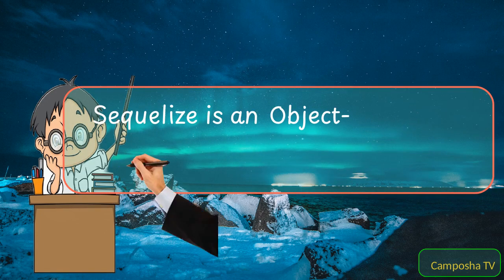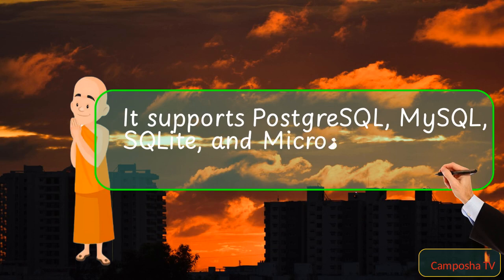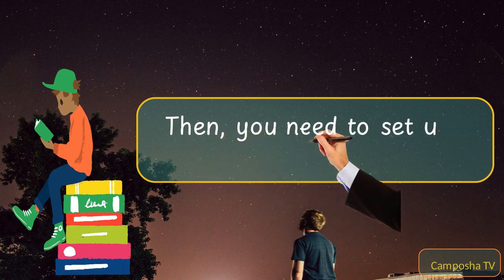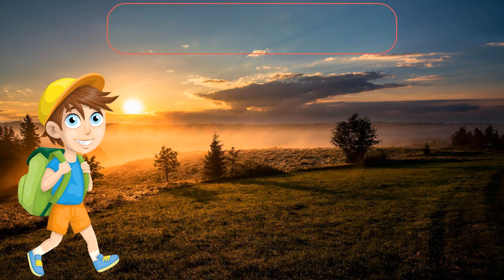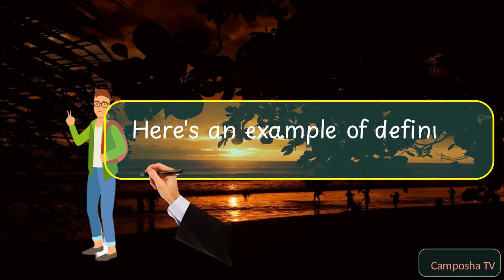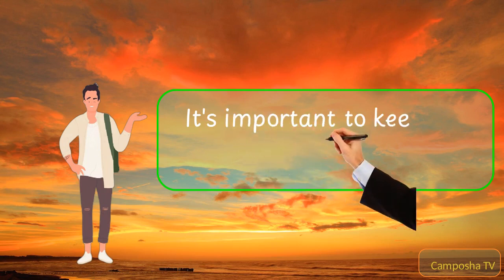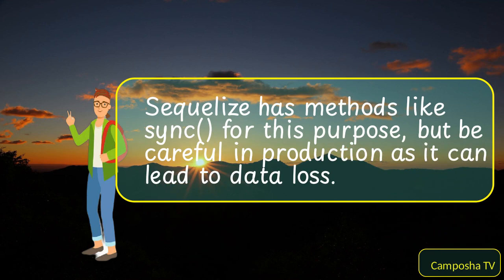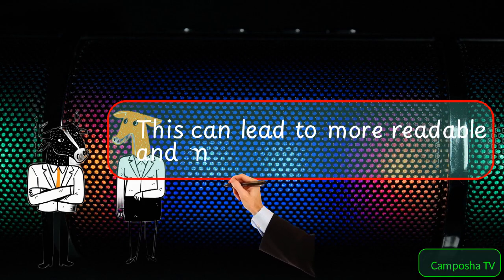Sequelize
Sequelize is an Object-Relational Mapping (ORM) library for Node.js. It's used to abstract database interactions and allows you to manage SQL databases using JavaScript objects and methods. It supports PostgreSQL, MySQL, SQLite, and Microsoft SQL Server. We discuss it in this video.